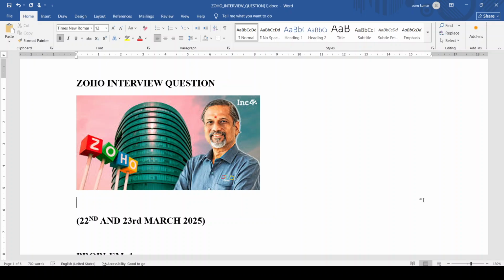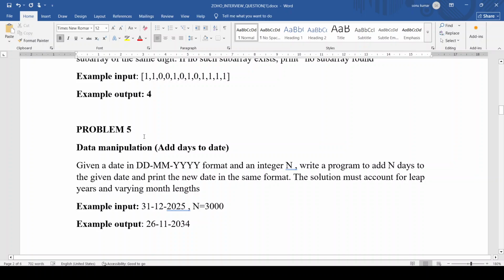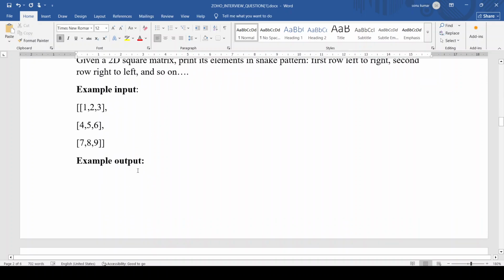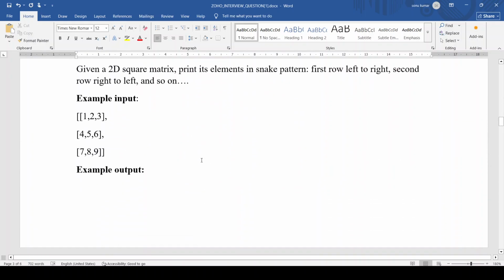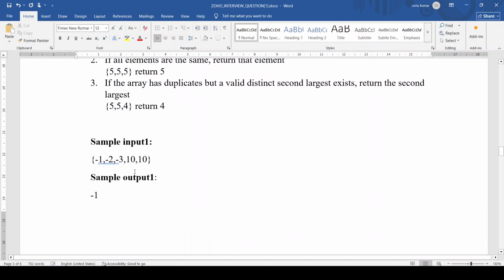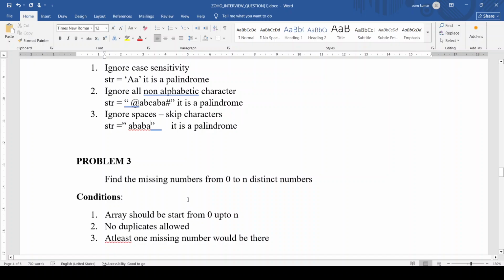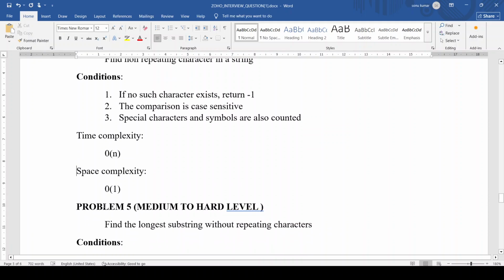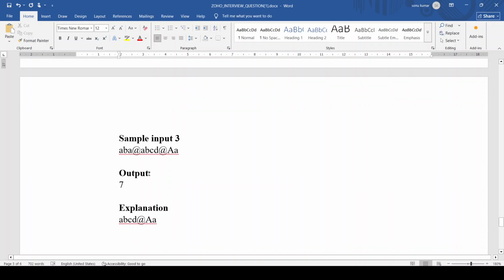ZOHO Interview Coding Questions (Mar–Apr 2025) | Recently Asked Coding Problems | CodeAndInnovate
🔥 Recently Asked ZOHO Interview Questions (March–April 2025)
📅 Dates: March 22, 23 & April 2
🎯 Topics: Patterns, Arrays, Strings, Dates, Subarrays & More

🎥 Covered in this video:
✔️ Pattern printing logic
✔️ Leaders in array
✔️ Substring mismatch
✔️ Longest subarray (1s/0s)
✔️ Date calculation
✔️ Snake pattern matrix
✔️ Binary addition
✔️ Largest number formation
✔️ Second/Third largest
✔️ Palindrome check (with filters)
✔️ Missing numbers
✔️ Unique non-repeating char
✔️ Longest unique substring

📌 Real interview questions
📌 Resume tips
📌 Placement strategies